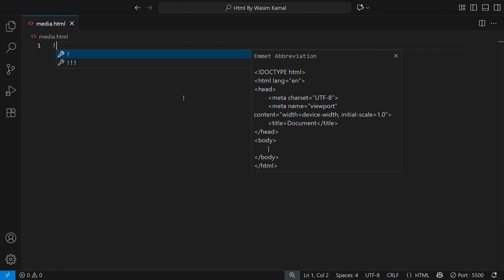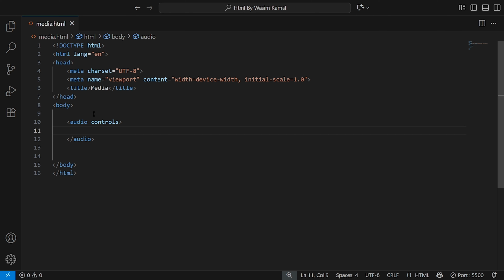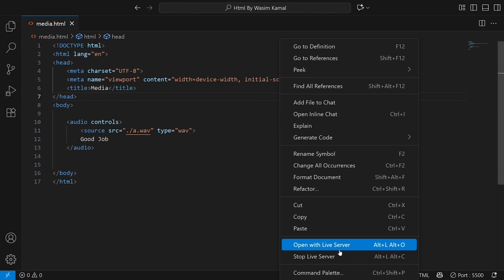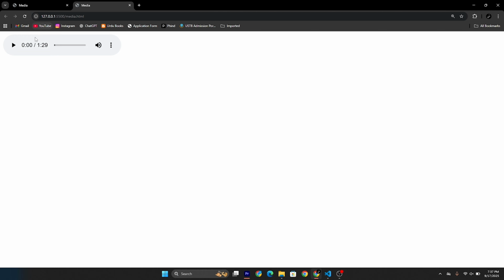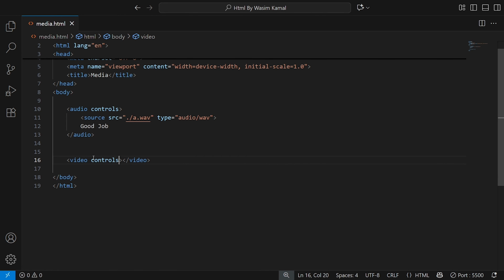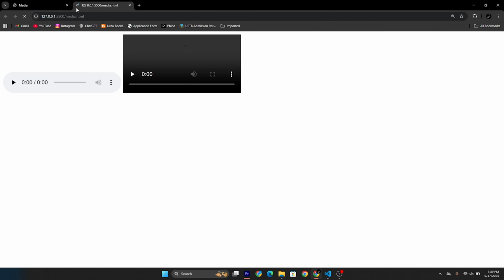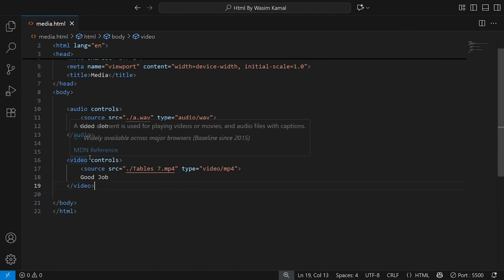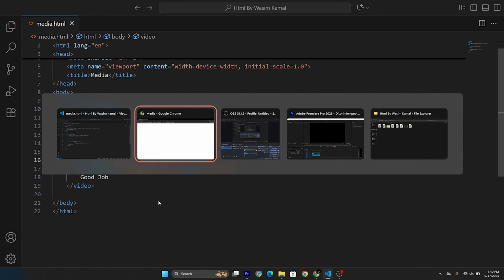How to use Video and Audio in Your website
Sub if u like the video